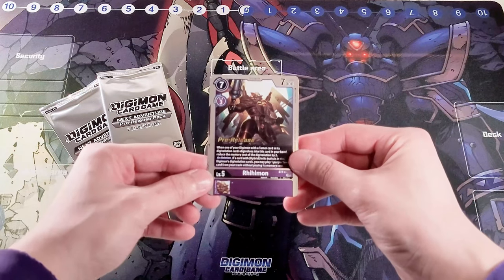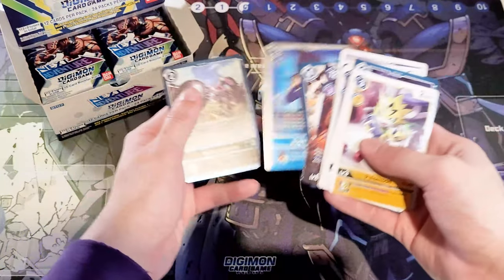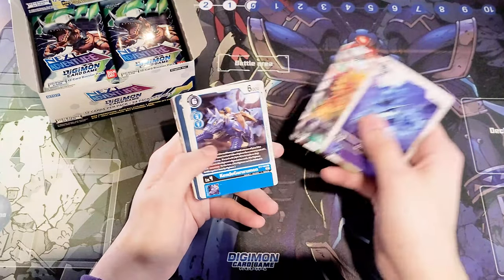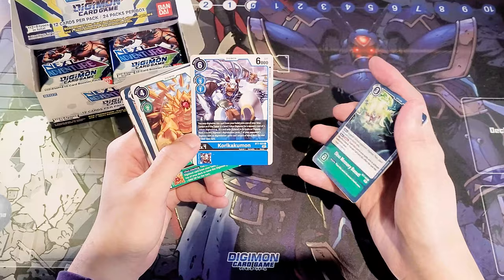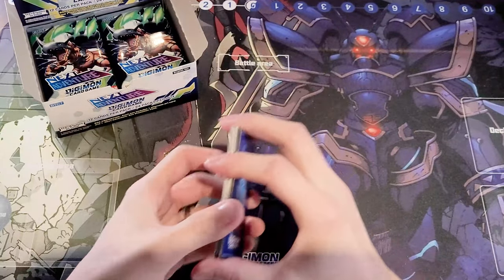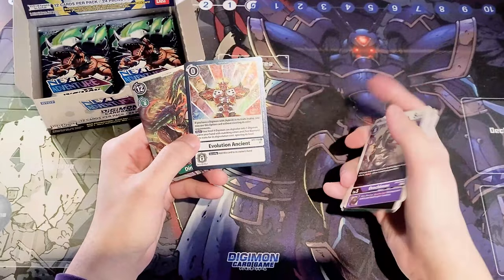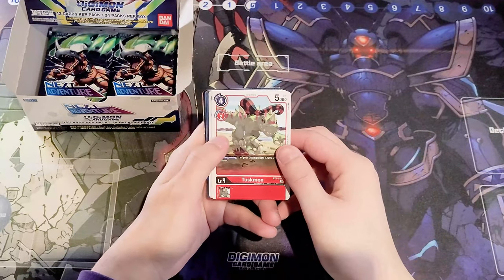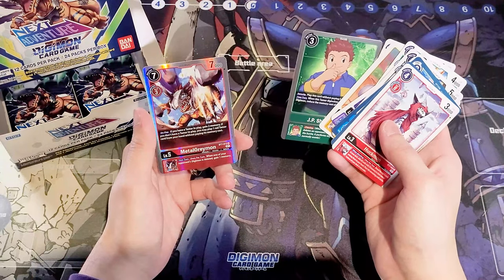Digimon TCG! *NEW* BT-07 Next Adventure Booster Box and Pre-Release Opening!!!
Hello Everyone!

BT7 Next Adventure Pre-Release is on fire this weekend! As always, we will be opening up a booster box for all of you guys! What are some cards and decks you guys a most looking forward to build and play this format?

CHECKOUT MORE BT7 DECK PROFILES & VIDEOS!

Like the AVAULT Facebook Page for updated news!

Checkout the AVAULT Online Store for exclusive Yu-Gi-Oh! TCG & OCG products!